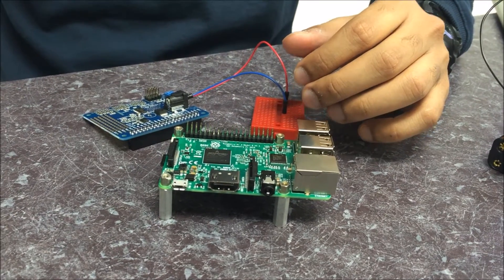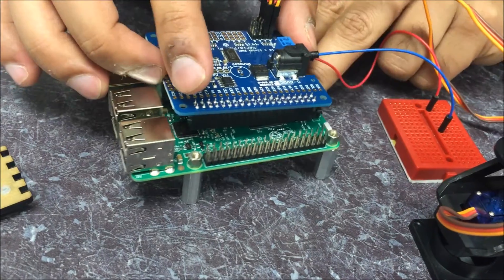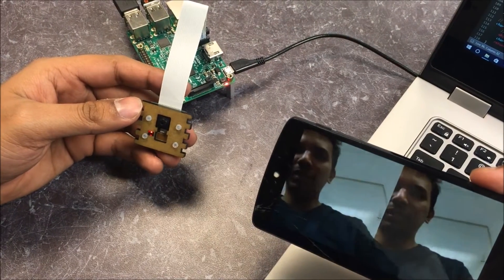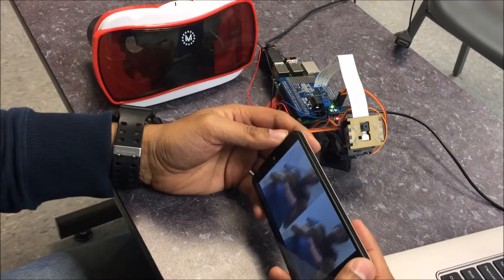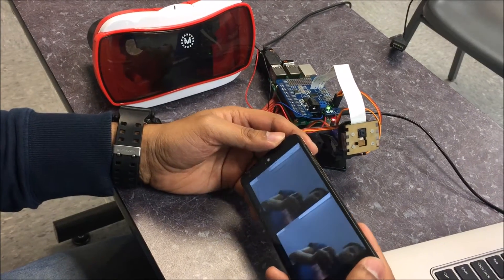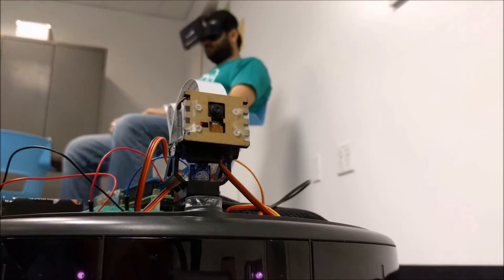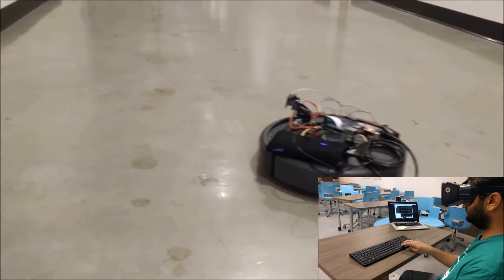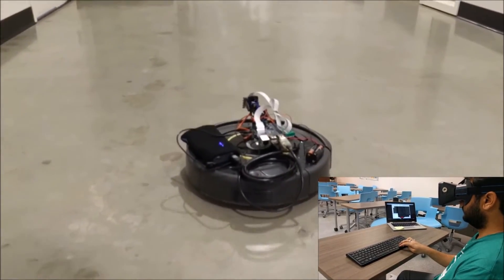VR Robot - Teleoperated Robot via Virtual Reality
Telepresence technology allows people to feel they are in a common location even though they are operating from different localities. With teleoperation, the system enables remote users to explore or implement tasks and enhance his / her capability to handle the macro and the micro worlds. However, current consumer telepresence robots lack the sense of immersion while staring at a real-time video on a computer screen.
VR Robot exploits the enabling technologies of virtual reality and teleoperated robotics to establish a physical virtual interface. This combination of virtual reality technology and robotics creates true immersion to teleoperated robots by tracking the human head movement in six degrees of freedom and imitating those motions on a robot head.